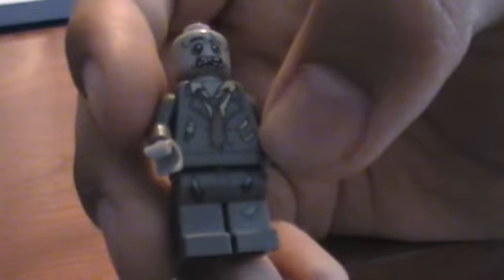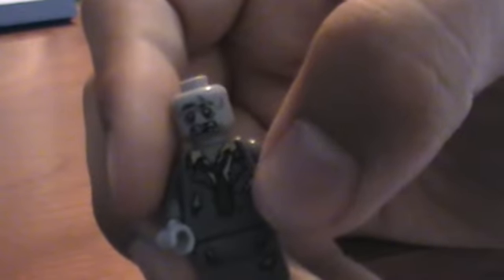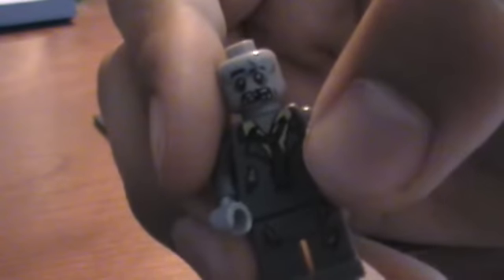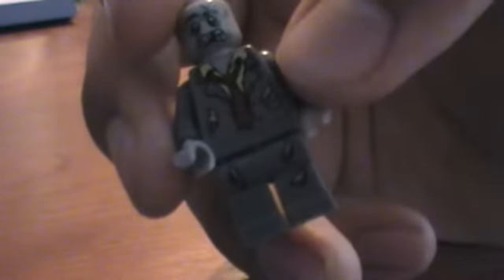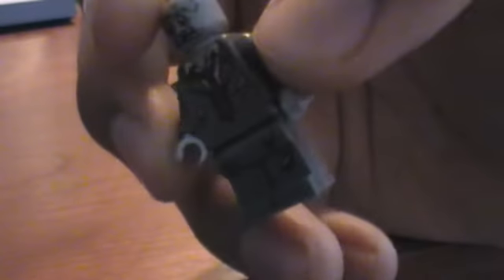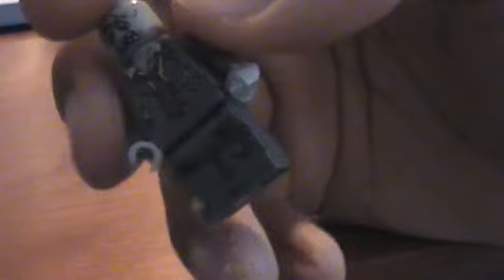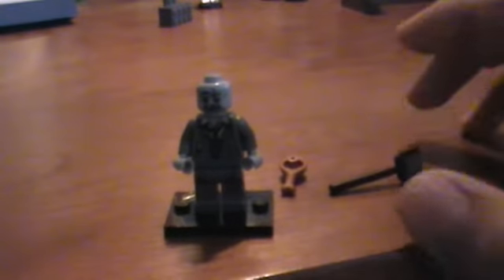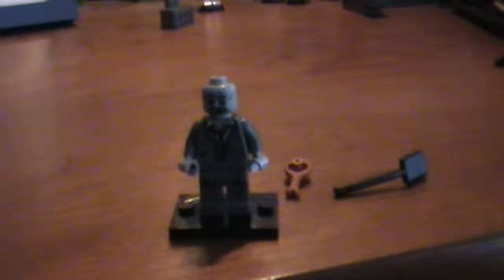Lego Collectable Minifigure Zombie Review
dfhfhfjfgghd